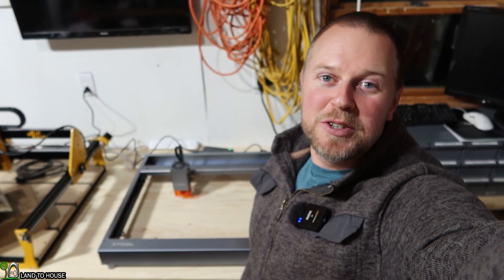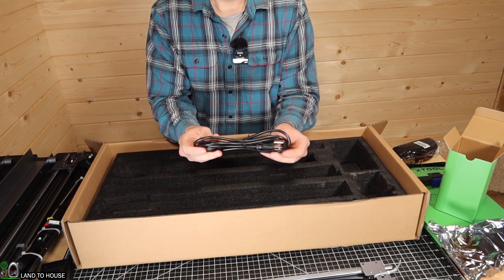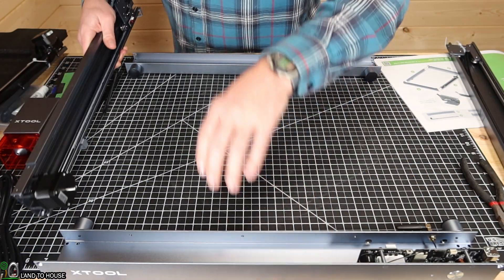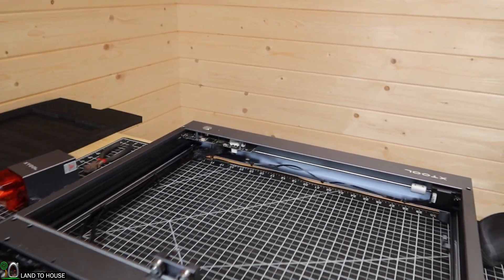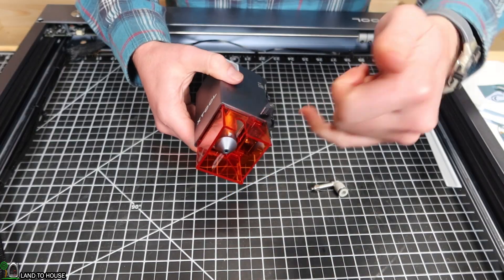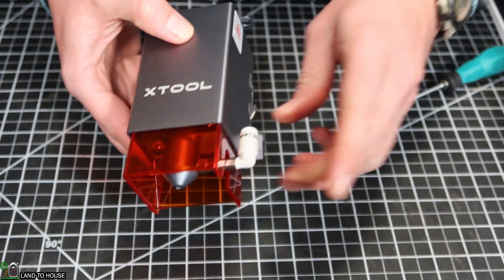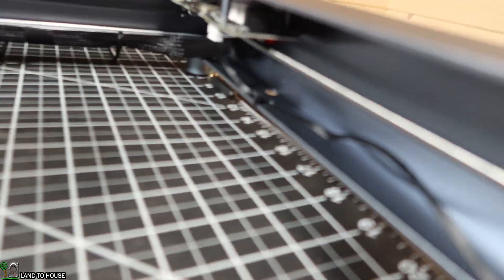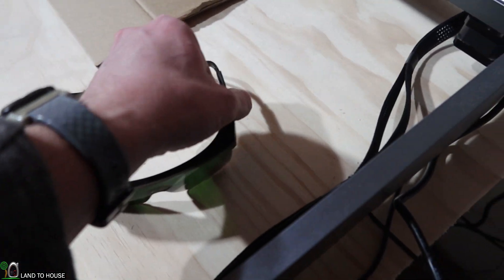Xtool D1 PRO 20w Laser Engraver Assembly and first Project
This is the xtool d1 pro 20w laser engraver. The D1 is able to engrave on to material as well as cut out shapes. The assembly was smooth and simple to follow the Xtool software is intuitive and simple to start with.

Amazon Link to the Xtool laser:

More from the manufacturer:
You May Be Wondering: 20W is laser output power, which figures measure the capability of the machine to cut and 120W is the machine power of the laser machine.
TOP Cutting Capability: MUCH cost-effective but as powerful as a traditional CNC machine, D1 Pro 20W with powerful 120W output power is ideal for those who have high requirements for machine cutting ability.
340+ Engraving Colors: By chemically reacting stainless steel, D1 Pro 20W enables colorful pattern engraving with up to 340+ colors. Make your artwork colorful.
Newly upgraded xTool Creative Space software: Easy to start DIY with FREE sample projects, unlimited use of 500+ elements, 30+ fonts, and default parameters for common materials.